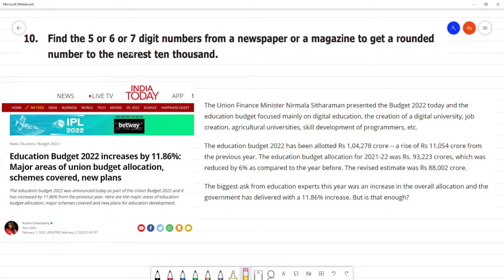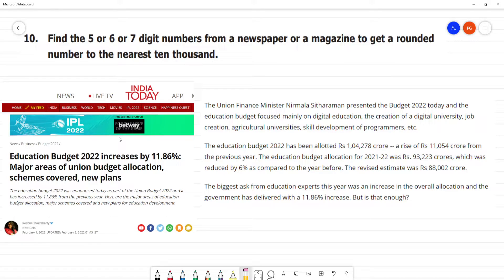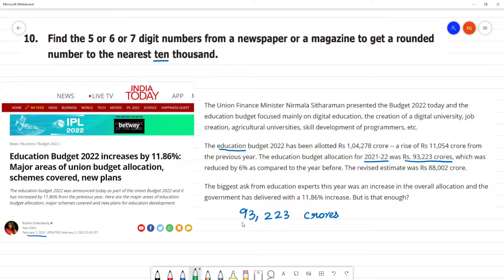Class 6 TN Maths Term I 1. Numbers Exercise 1.6 Challenging Problems 10. Find the 5 or 6 or 7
Term I  1. Numbers
Exercise 1.6
Challenging Problems
10. Find the 5 or 6 or 7 digit numbers from a newspaper or a magazine to get a rounded number to the nearest ten thousand.